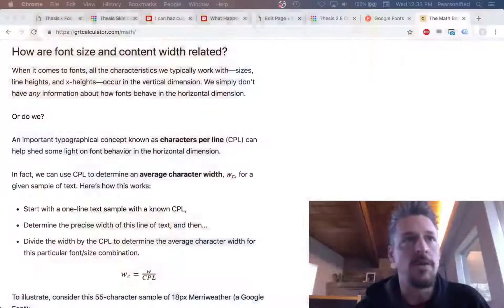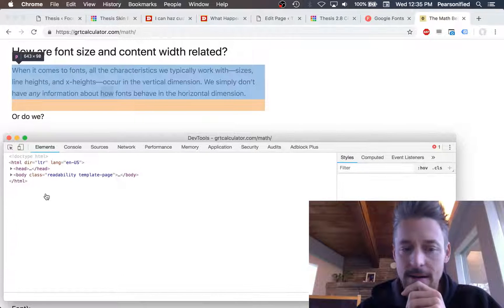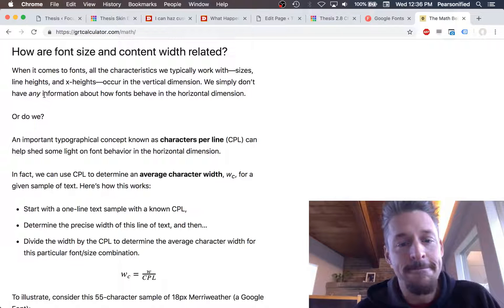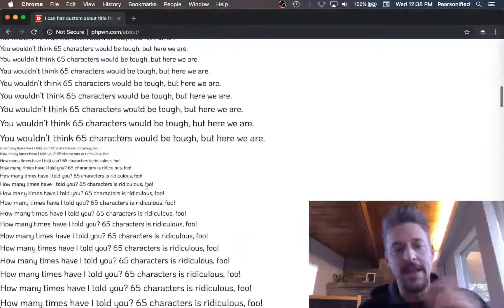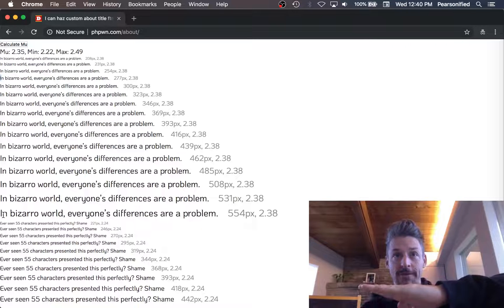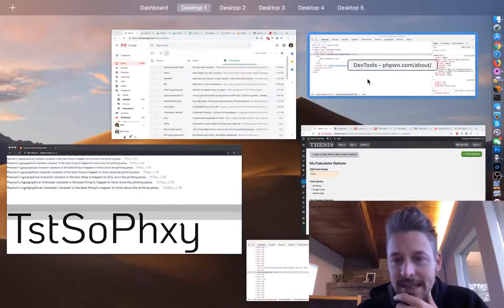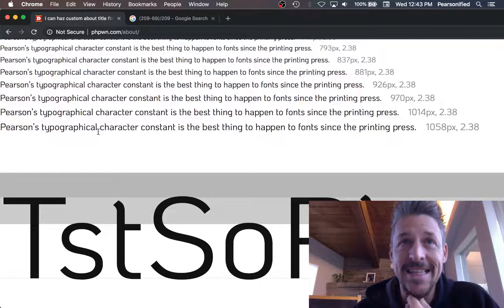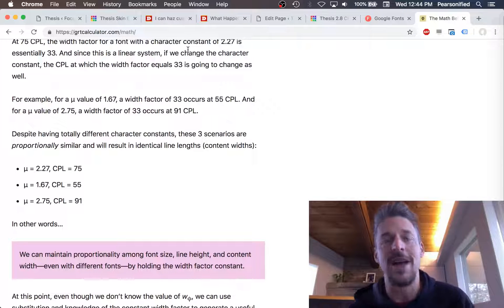Golden Ratio Typography: How to Determine x-height and Character Constant Values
Fine-tuning with Golden Ratio Typography is only possible if we also know the geometric characteristics of the font we're using.

Specifically, the two values we need to know are:

• x-height
• character constant

In this video, I'll show you how I determine both values, and you'll see the level of detail necessary to achieve perfect typography.